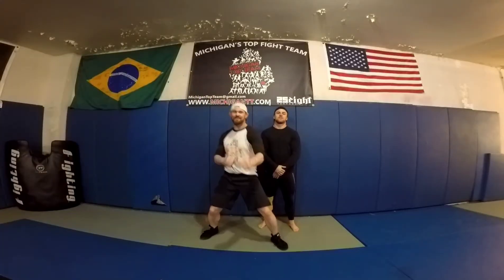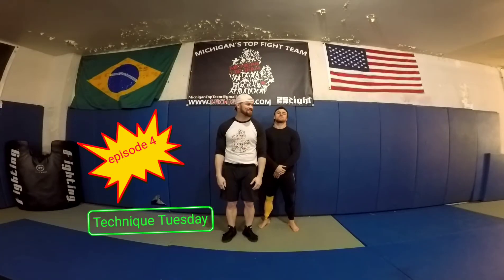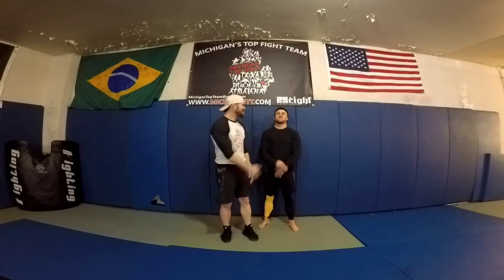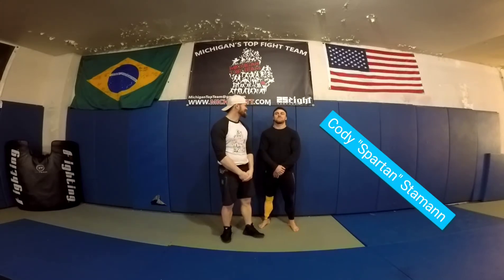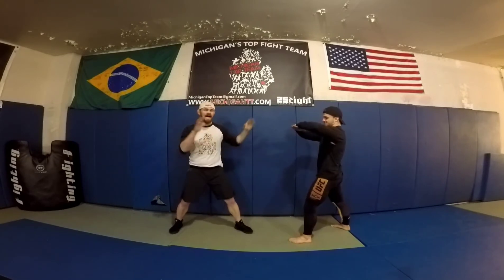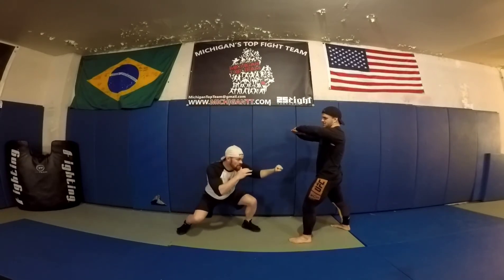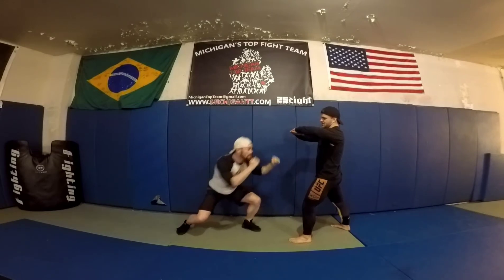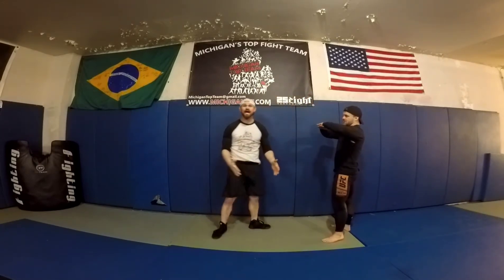Technique Tuesday, Flying Knee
How and when to throw a flying knee.